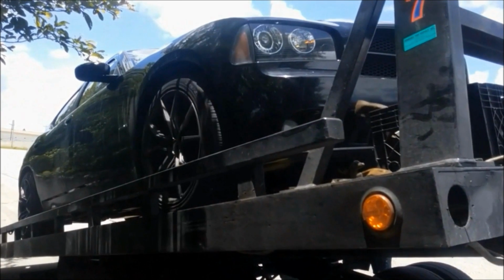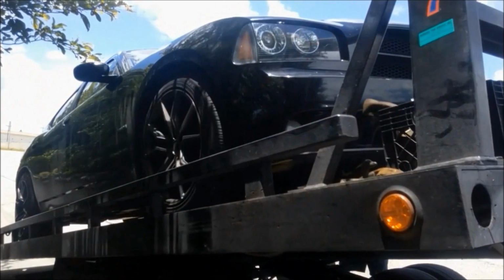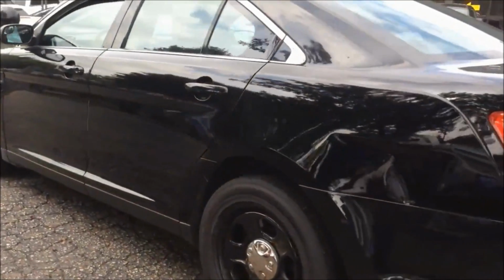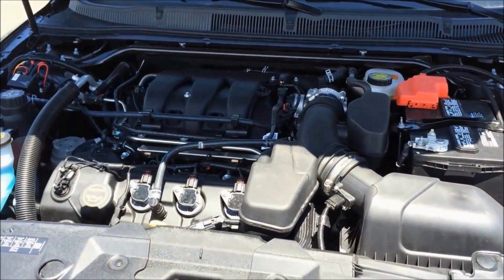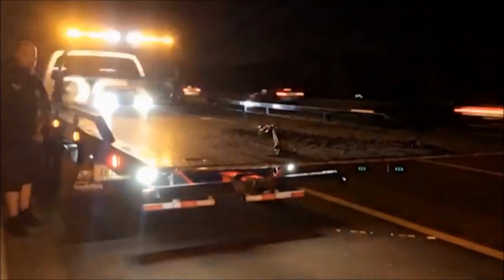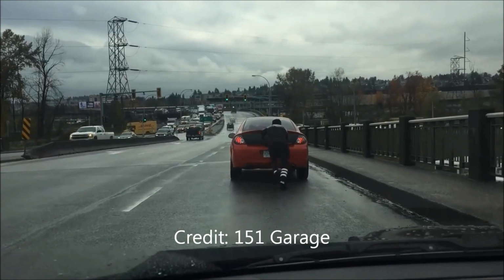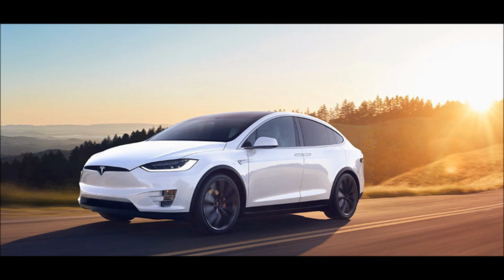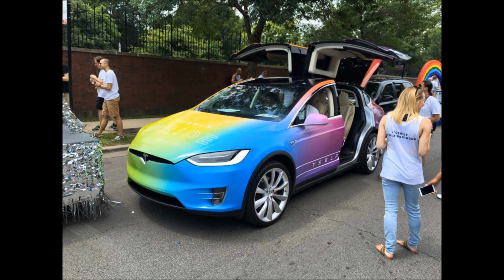5 Of The Most UNRELIABLE Cars In History!! Part 1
Well someone had to do it, these are some of the most unreliable cars ever made! I've already made a few videos discussing different types of cars, so I figured it was time to give the lemons  some attention also!  I want to make some other fun videos until then! if you own any of the cars mentioned in the video let me know if theyve given you any problems